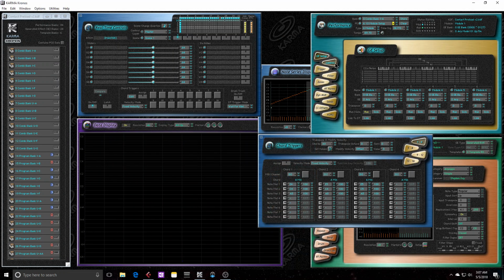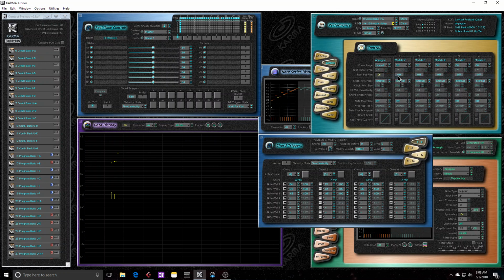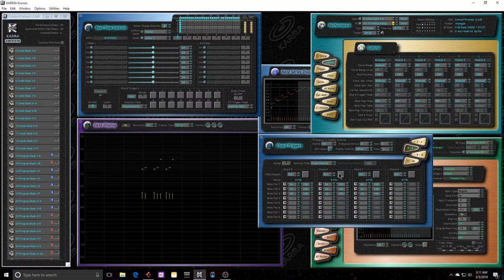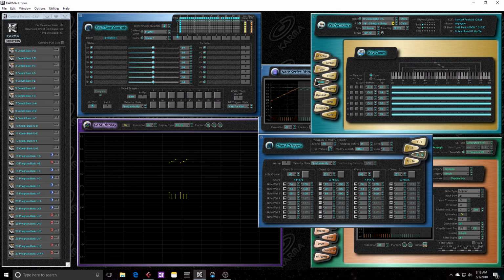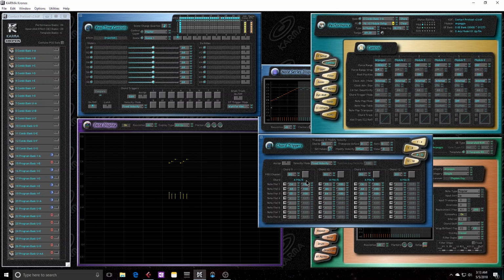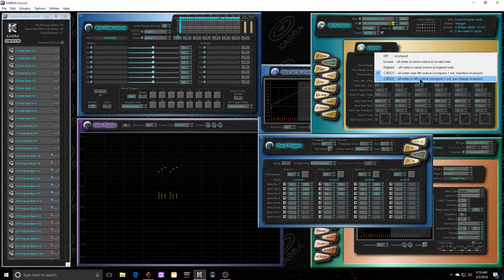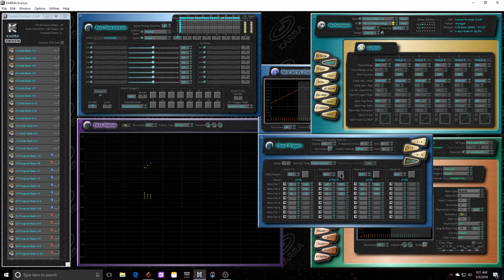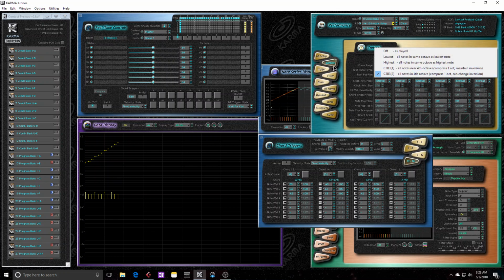KARMA Kronos Performance Editor Control Range (1/3)